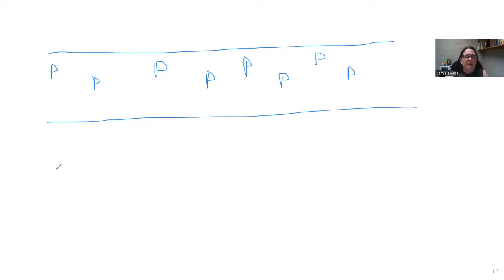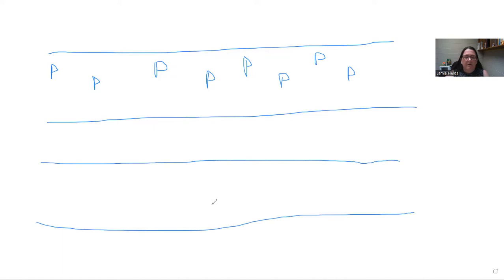1303 pharm 2 pharmacokinetics